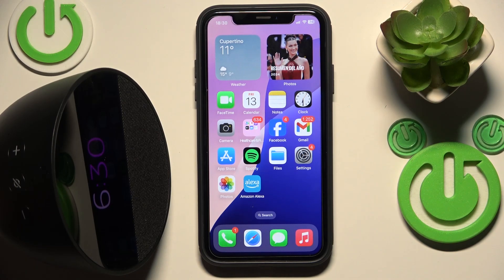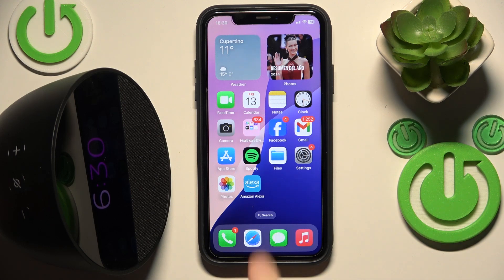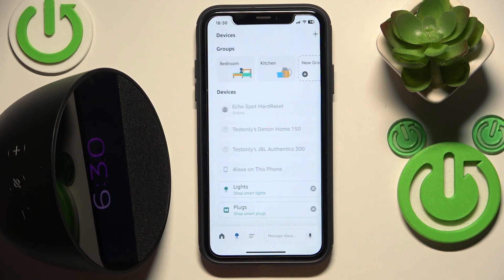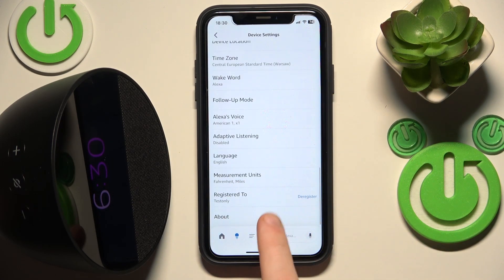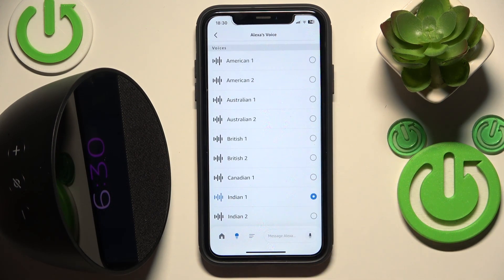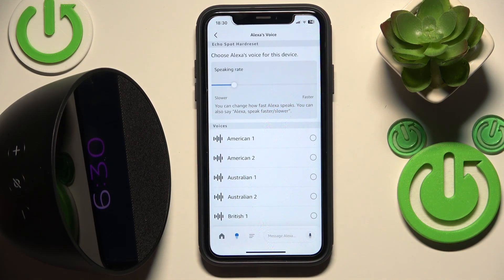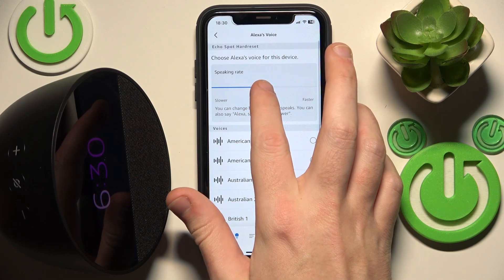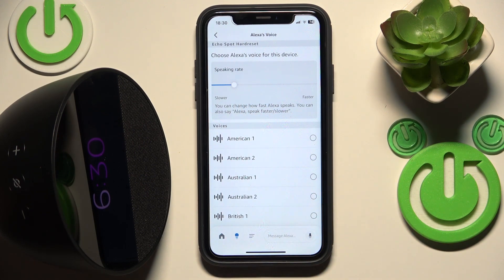How to Change the Alexa's Voice in AMAZON Echo Spot (2024)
In this video, we guide you through changing Alexa's voice on your Amazon Echo Spot (2024). Follow our easy steps to select a different voice or accent, personalizing your Echo Spot experience with the voice that best suits your preferences.

How to change the Alexa gender on AMAZON Echo Spot (2024)? How to switch the voice of Alexa on AMAZON Echo Spot (2024)? How to select a different voice for the Alexa voice assistant on the AMAZON Echo Spot (2024) speaker?